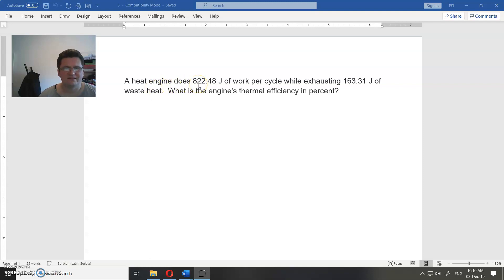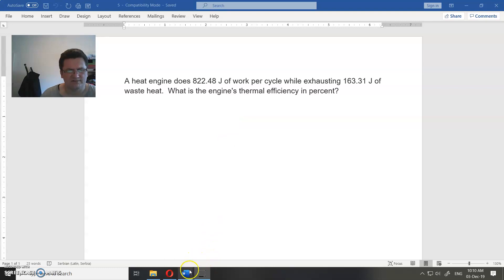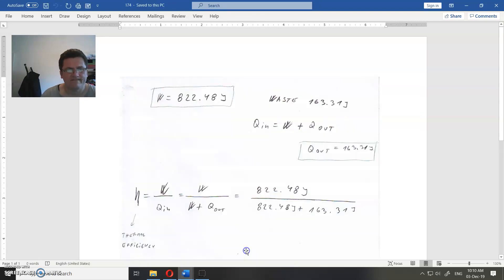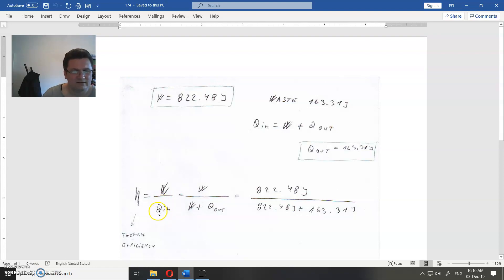174. assignment (thermal efficiency)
and
Follow the links to:

Assignment text:
A heat engine does 822.48 J of work per cycle while exhausting 163.31 J of waste heat.  What is the engine's thermal efficiency in percent?

Oliver Jovanovic